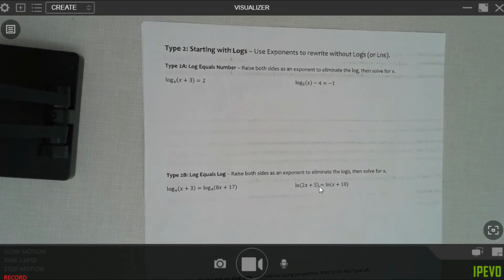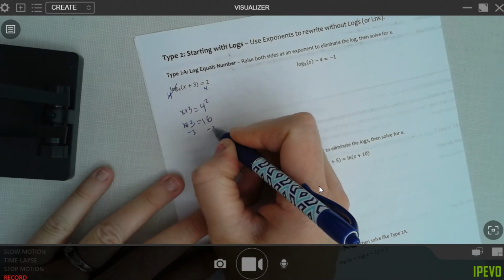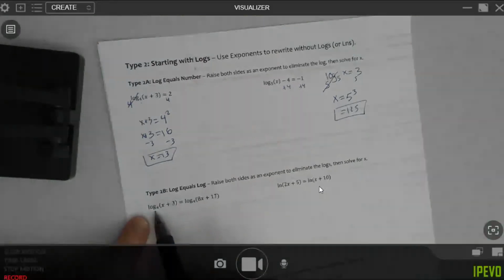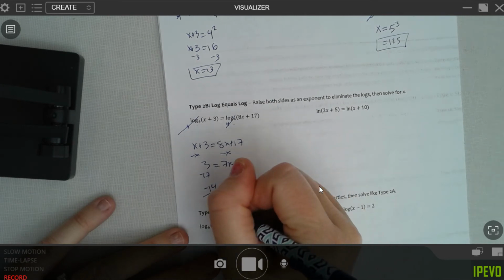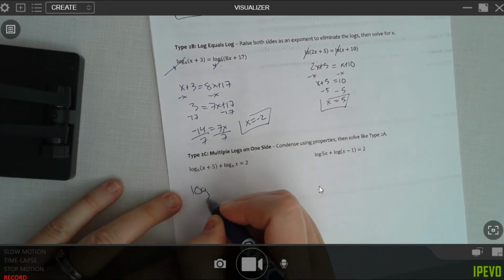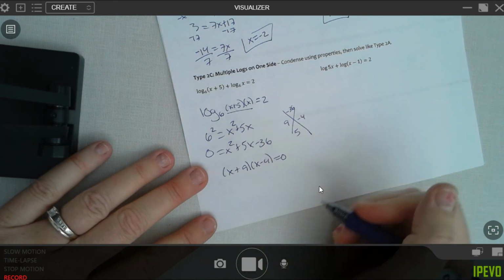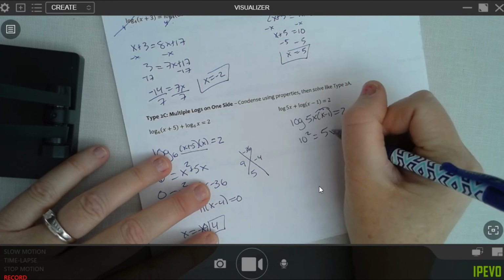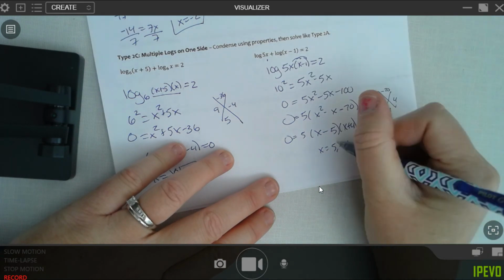A2 5.8 Notes Type 2